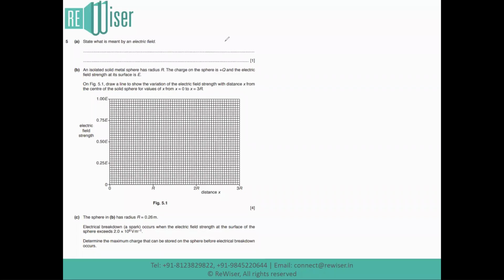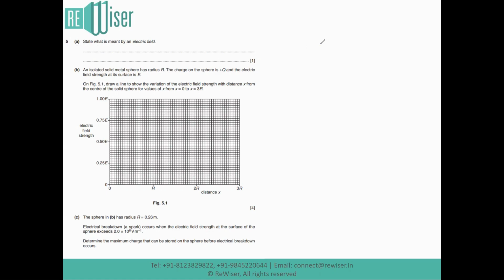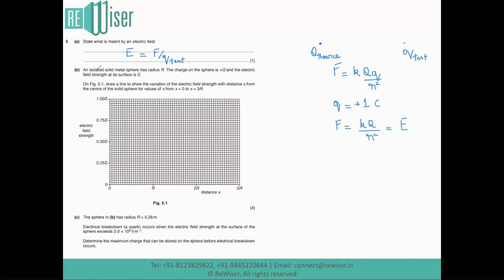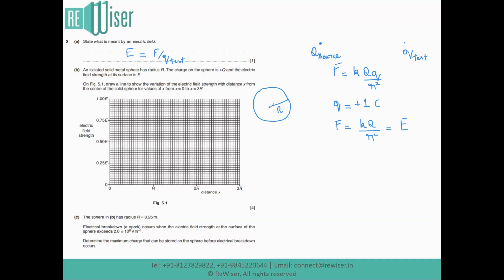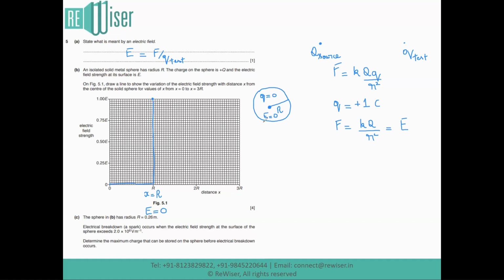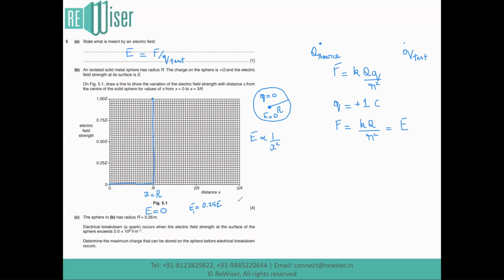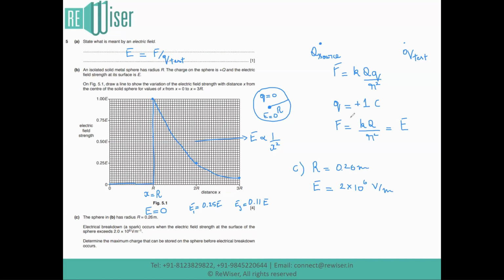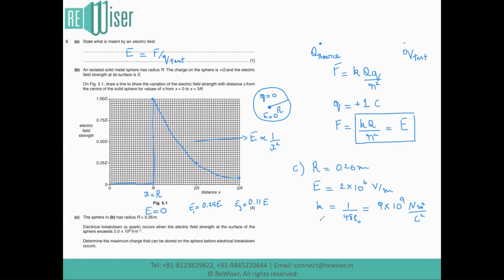AS/A Level Physics: Useful Tips & Tricks to understand Coulomb's Law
About Video:-

Welcome to the AS/A Level Physics: Coulomb's Law Session. Here are some tips to help you improve your preparation.